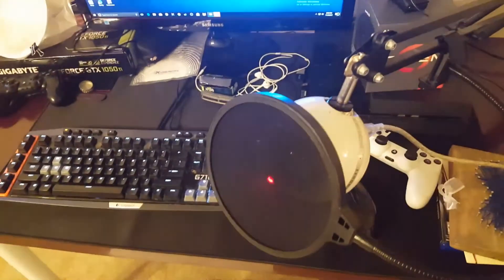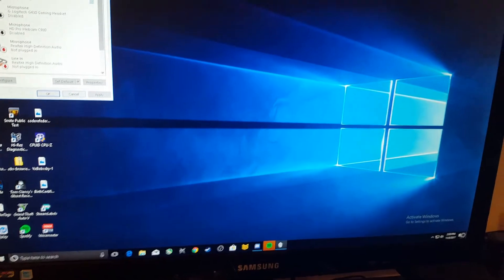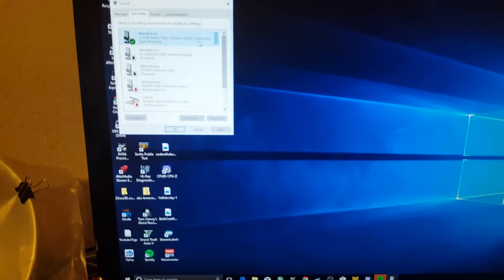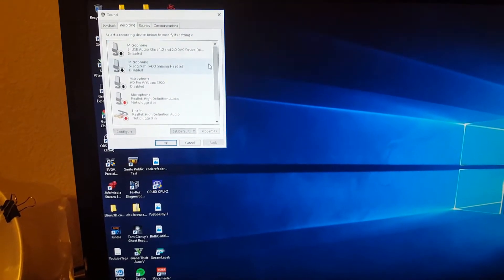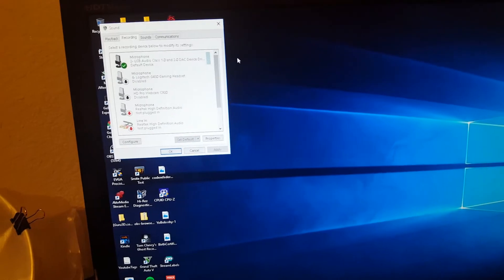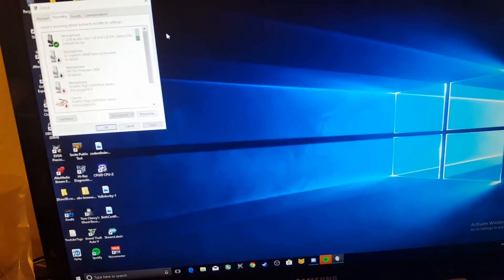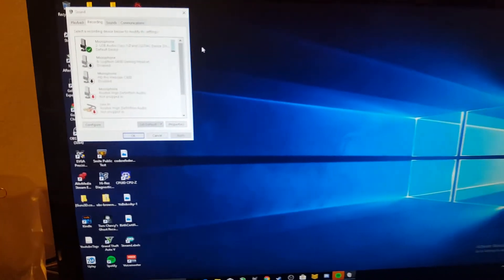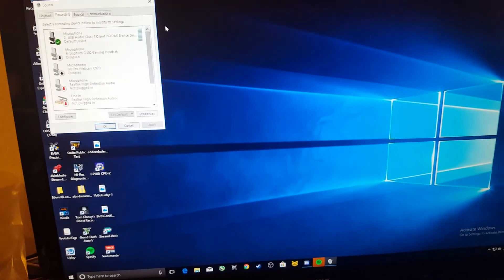SNOWBALL MIC WINDOWS 10 FIX 2017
Blue snowball mic showing in sounds but not working fix solution. If this doesnt work for you then you may need to try other things like switching usb ports or try unplugging your mic and plugging it back in.

yobobby ryzen 5 1600 ryzen 3 gtx 1050 ti 4gb gigabyte asus nvidia evga 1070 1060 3gb 1080 4 gb 8 gb 980 gtx gta 5 benchmark fps test pubg frames best settings high setting low i5 vs i7 ryzen 7 cs go best gpu 2017 buget pc build nerd on a budget noab ubisoft errors steam error code 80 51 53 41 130 application load error ilikethewayyoudieboy mrmiyagiskick psn